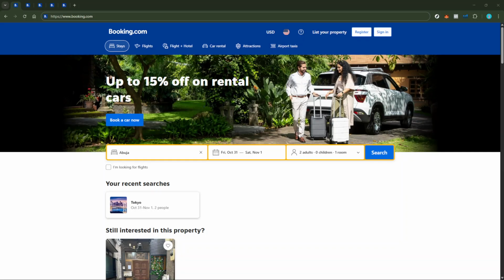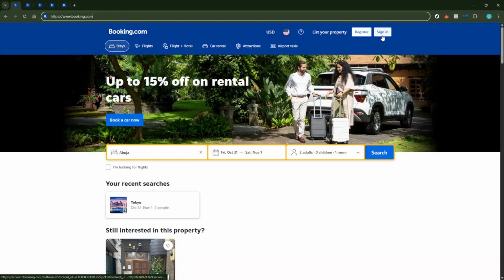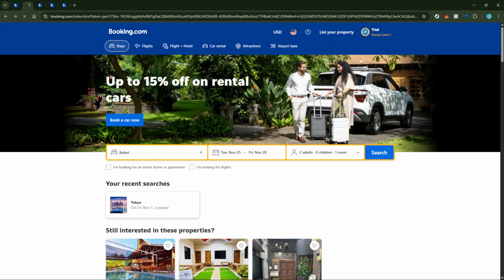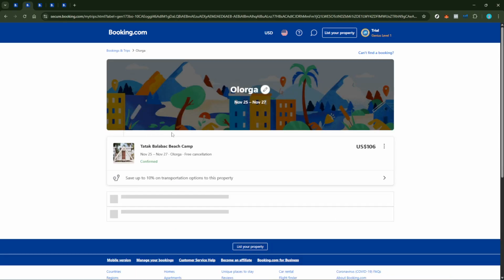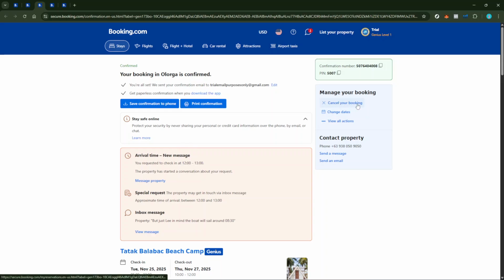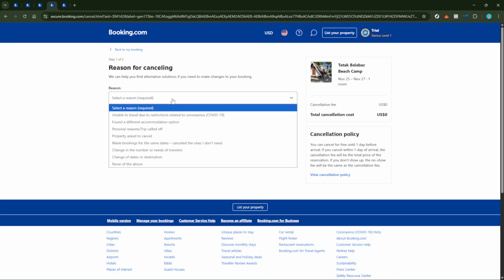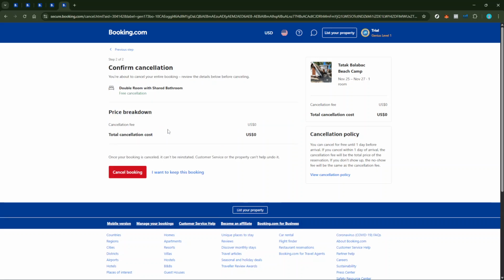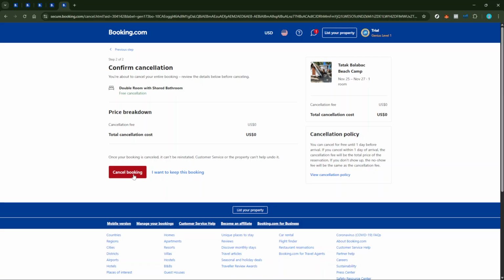How To Cancel Booking.Com Hotel Reservations [2025 Guide]